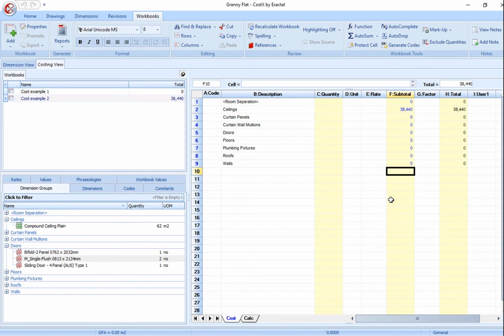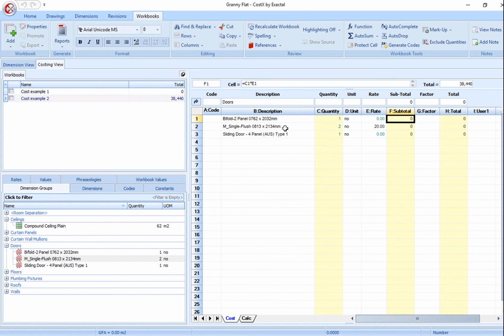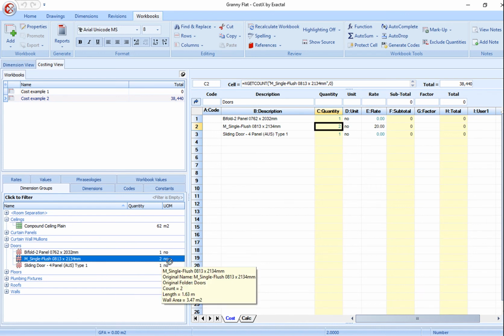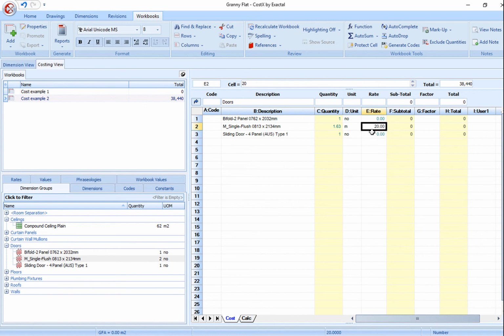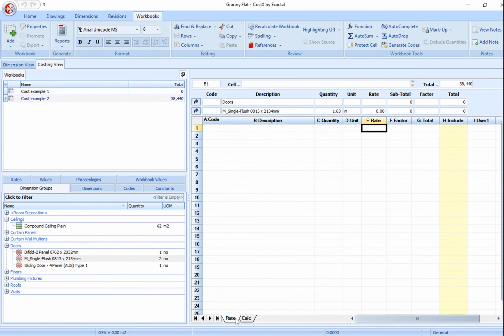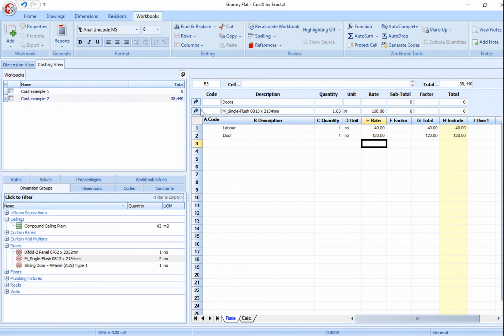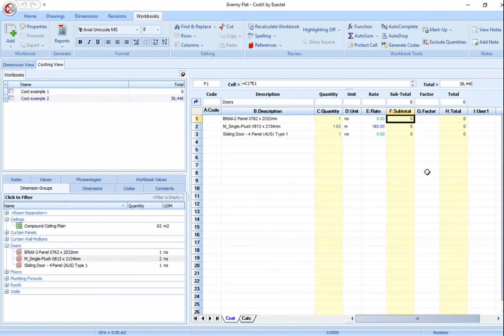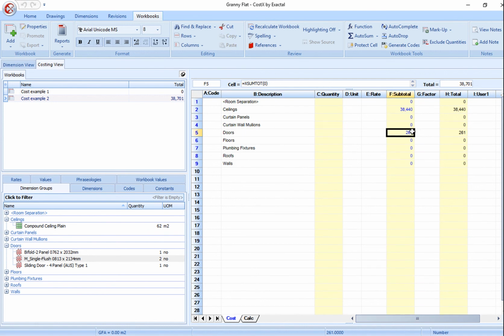Video 11 - 5D BIM Modifying Live links CostX